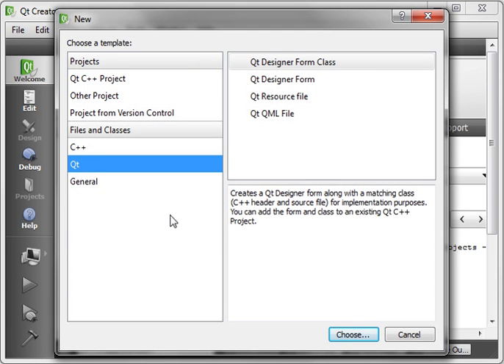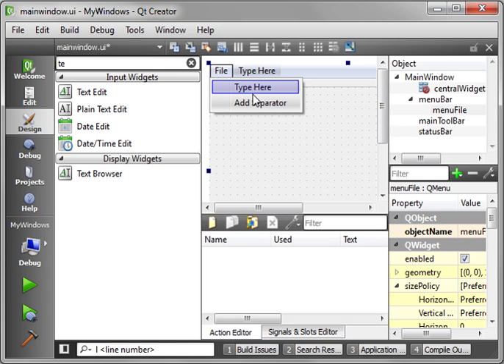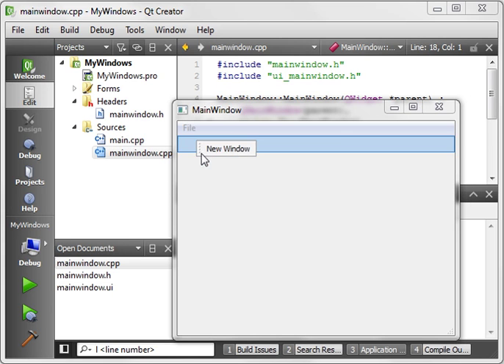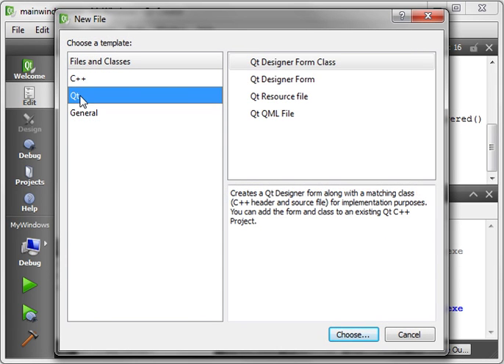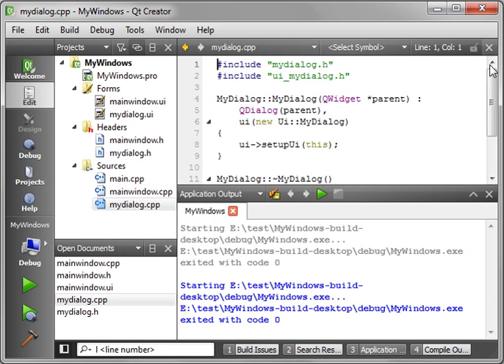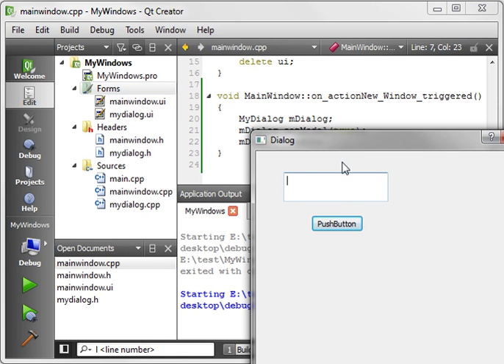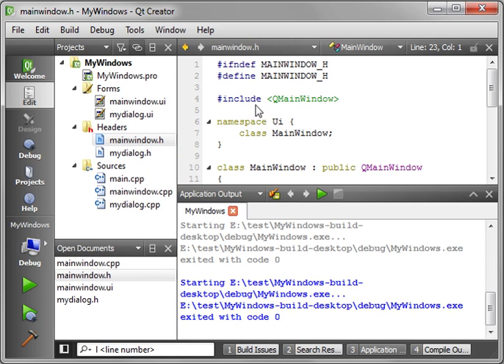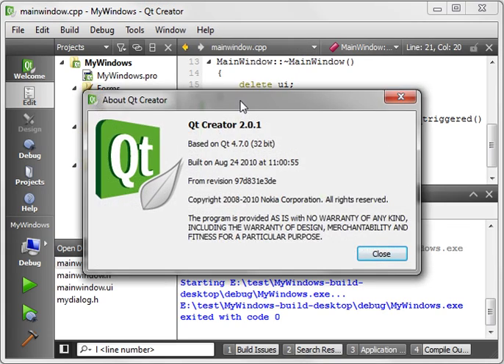C++ Qt 5 - Displaying Windows